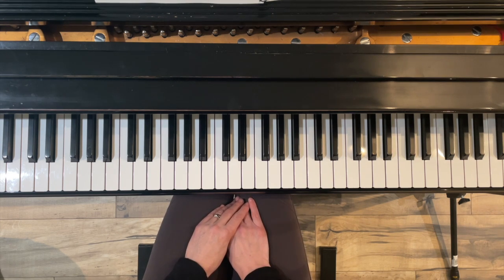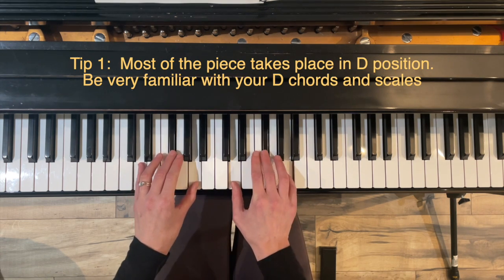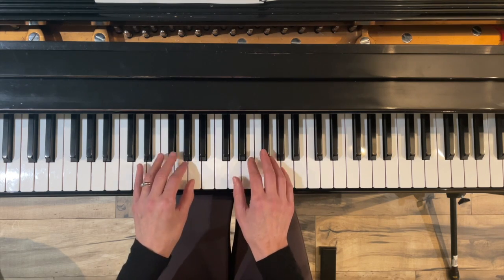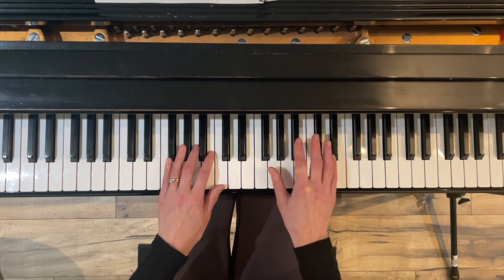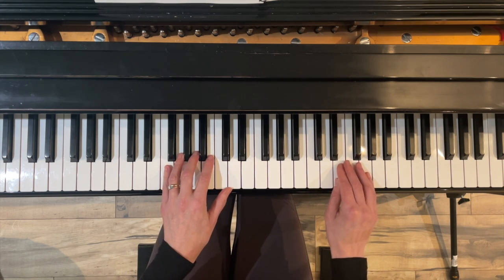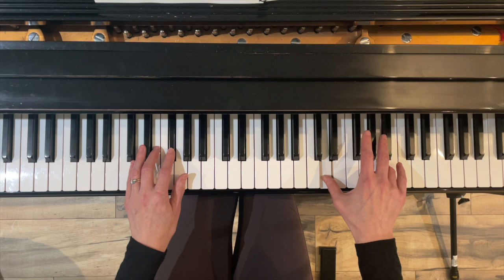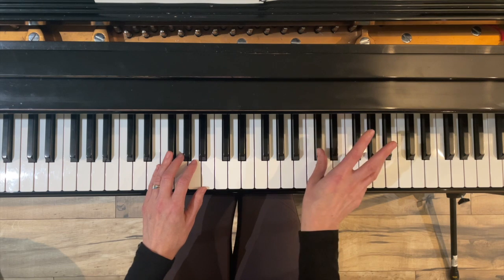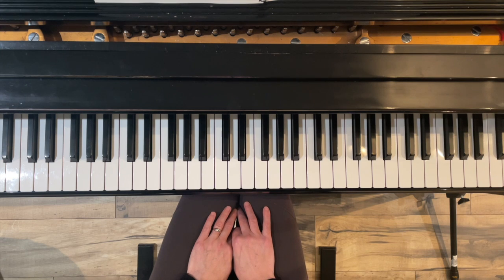Brandenburg Concerto #5 by J.S. Bach: Arranged for Elementary Piano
Theme from Brandenburg #5 (from "Bachlets") arranged for elementary piano.  Two versions followed by a few tips on playing this arrangement.

Performed and arranged by Jennifer Bowman.